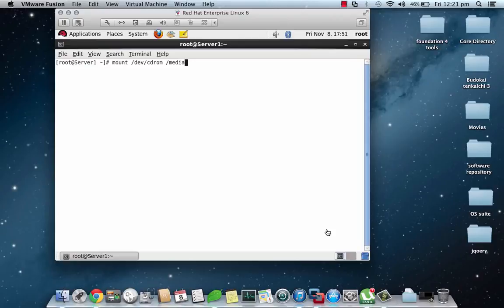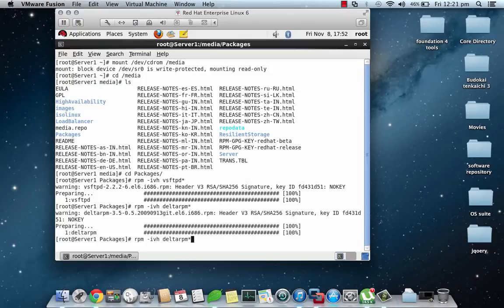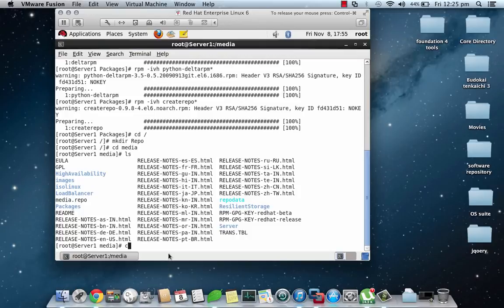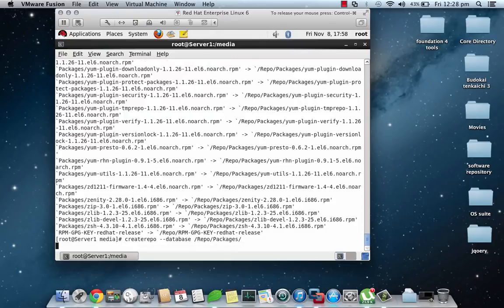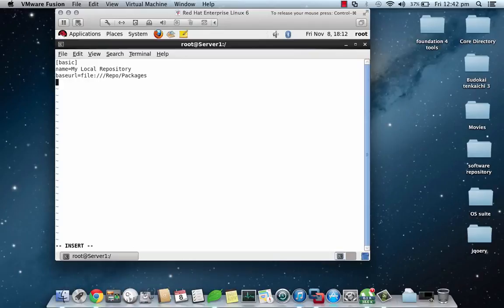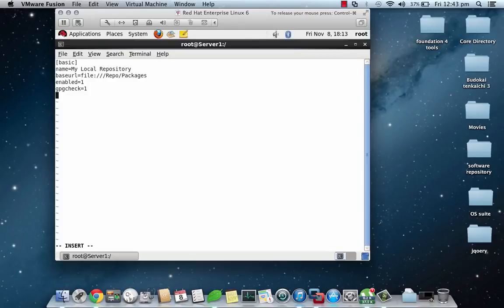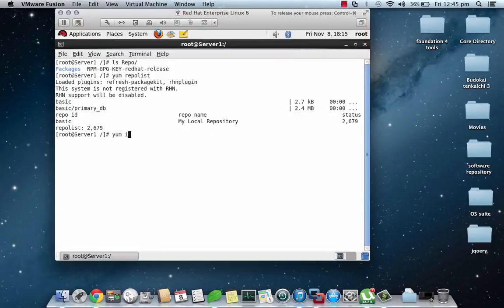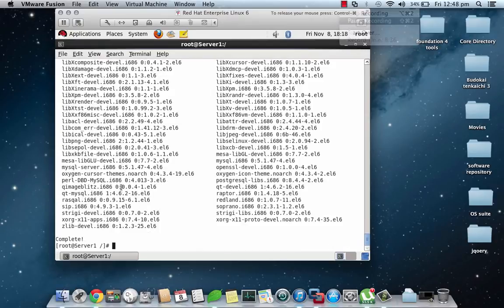Step By Step Yum Repository Configuration in RHEL6